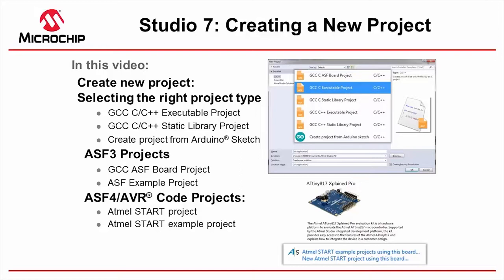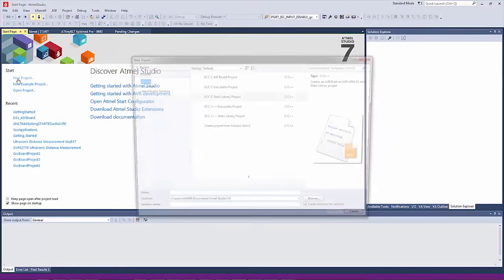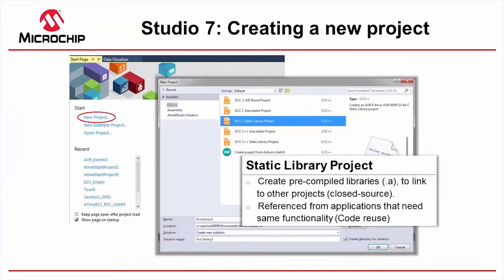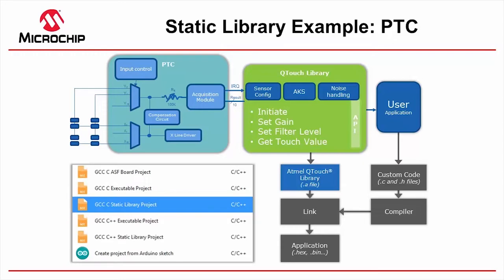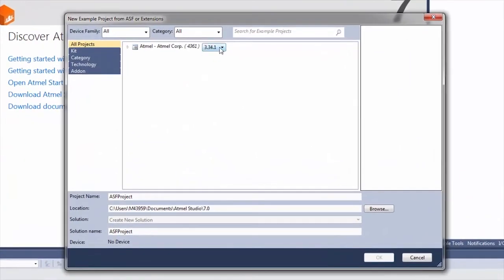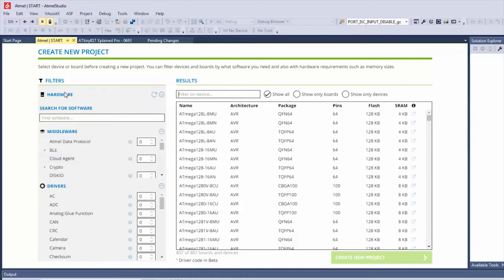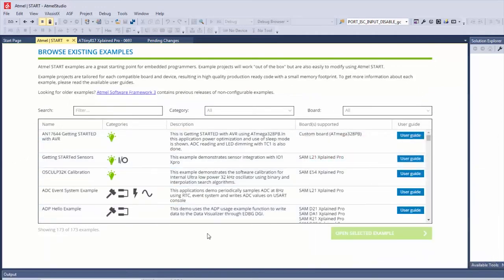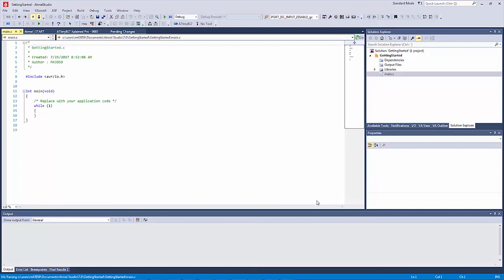Getting Started with Microchip Studio | Ep. 7 - Creating a New Project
Create new project:

Selecting the right project type
• GCC C/C++ Executable Project
• GCC C/C++ Static Library Project
• Create project from Arduino® Sketch

ASF3 Projects
• GCC ASF Board Project
• ASF Example Project

ASF4/AVR® Code Projects:
• Atmel START project
• Atmel START example project